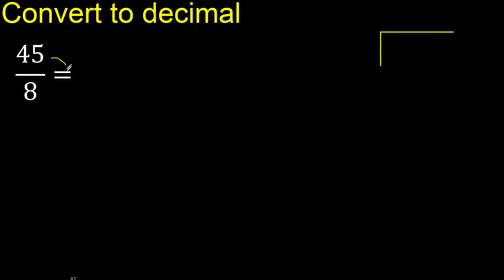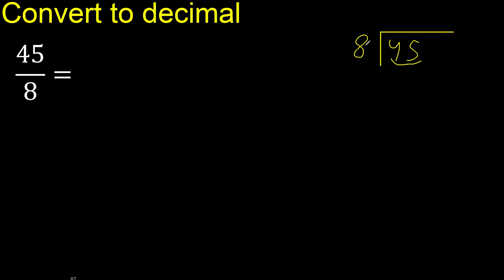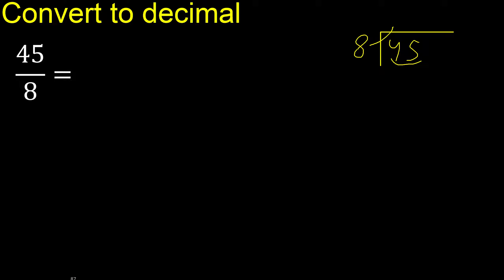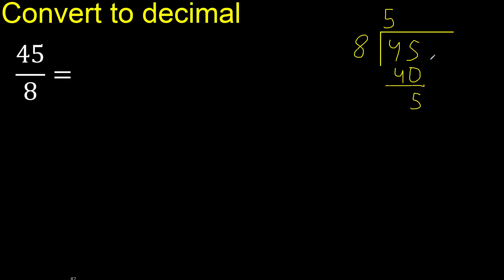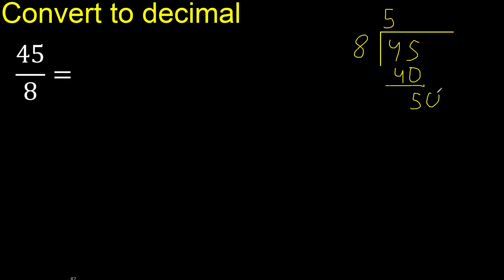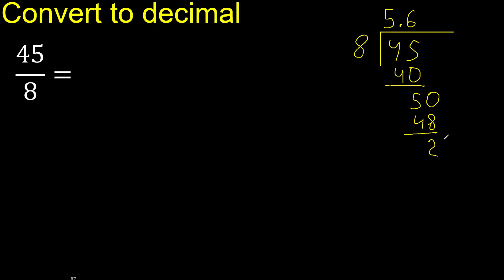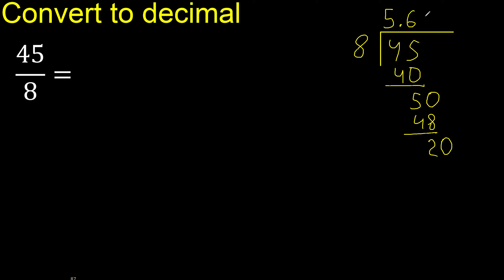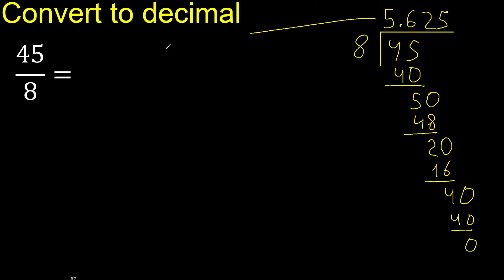Convert 45/8 to decimal . How To Convert Decimals to Fractions